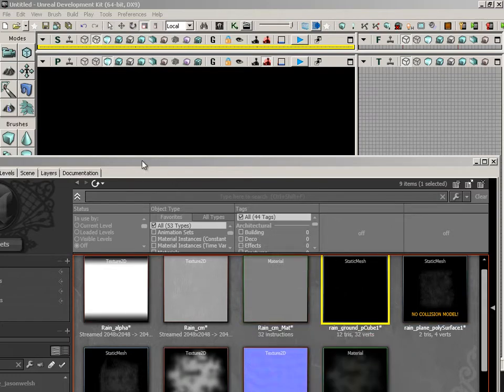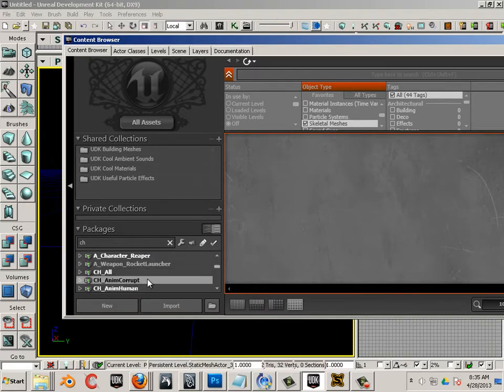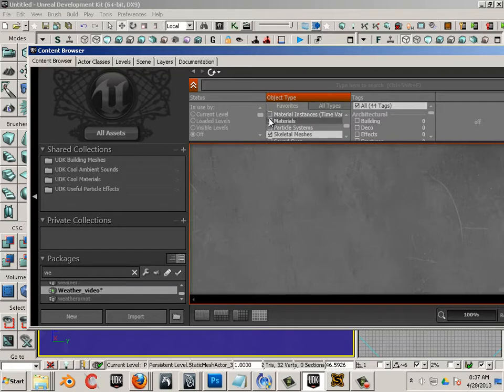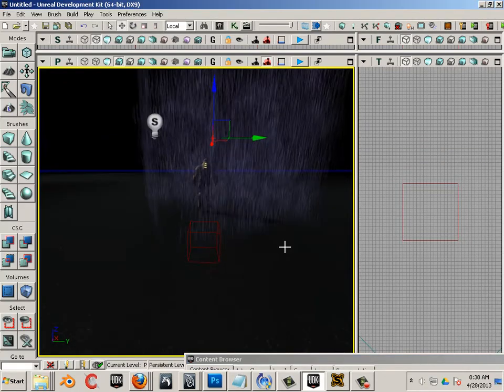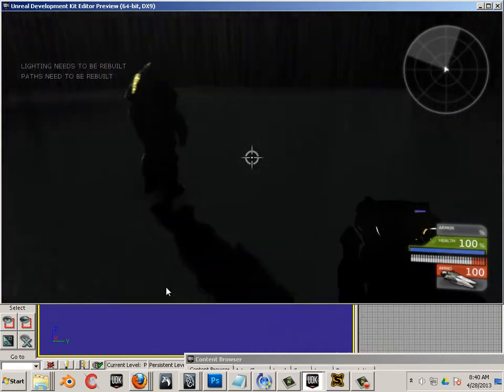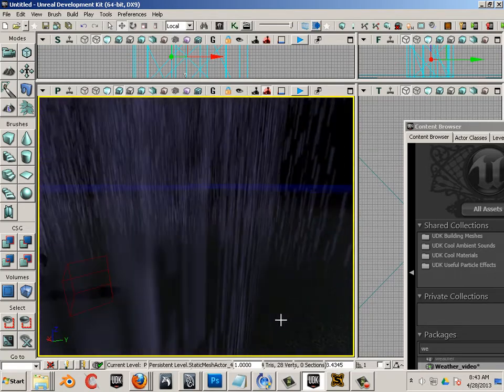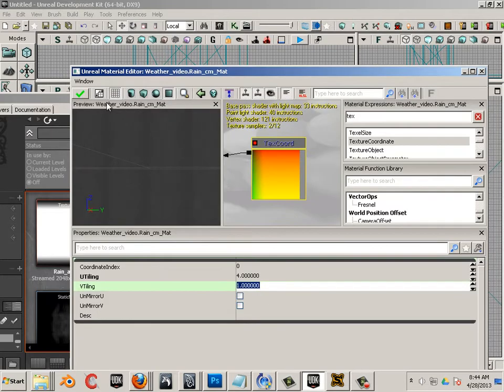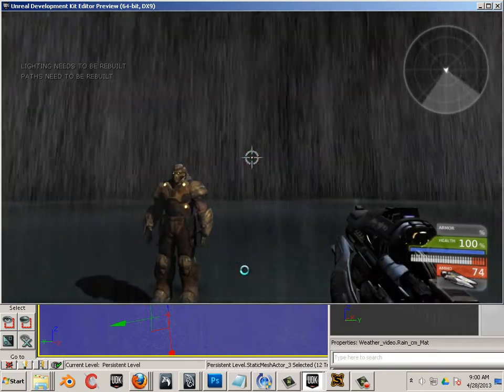0309 UDK) Rain and scale